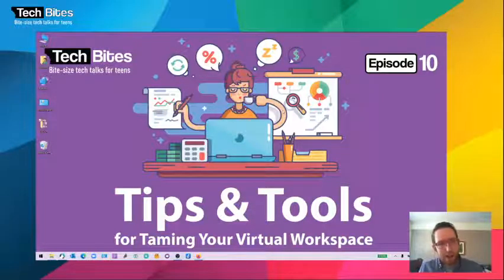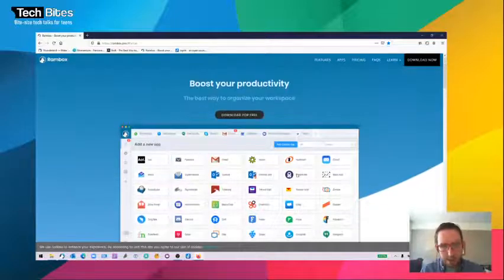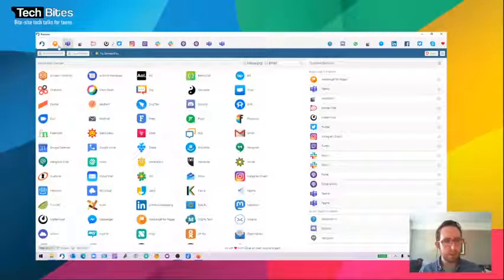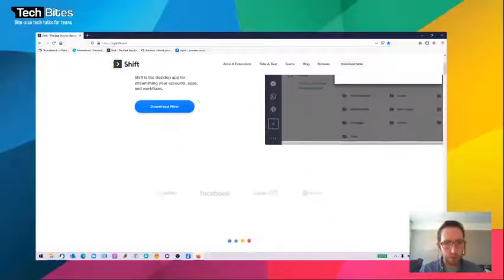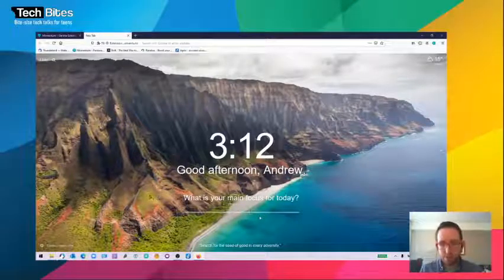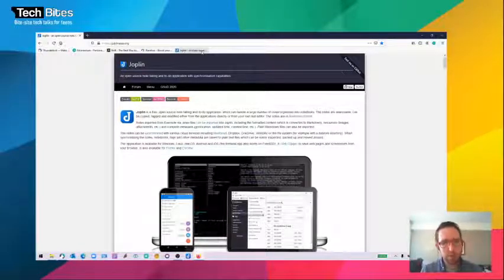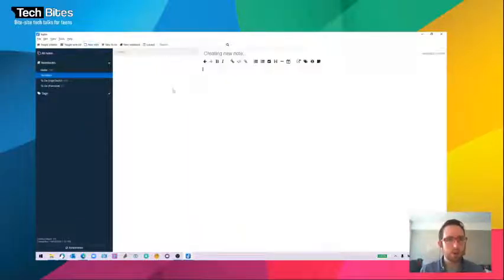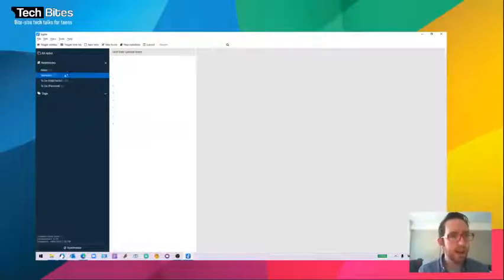Tech Bites: Tips and Tools for Taming Your Virtual Workspace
In this episode, HighTechU Co-Founder Andrew showcases some of the great tools available at little or no cost to help you stay organized and productive in this new virtual world.

Here are the links to the different tools mentioned, and the timestamp:

2:30 - Thunderbird - Email Client
4:10 - Rambox - Digital Workspace Browser
9:00 - Shift* - Digital Workspace Browser
10:30 - Momentum Dashboard* - Personal Dashboard for Chrome
14:10 - Trello - Kanban-style list-making application
14:30 - Joplin - Note-taking and to-do application

* These products are made here in Victoria, BC Canada

For more information on Studying Engineering or Computer Science at UVic please